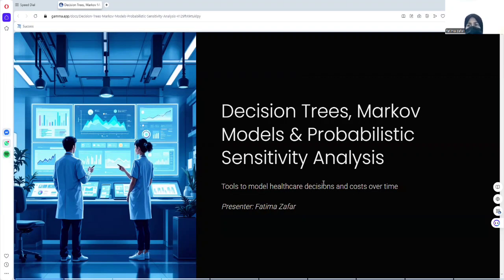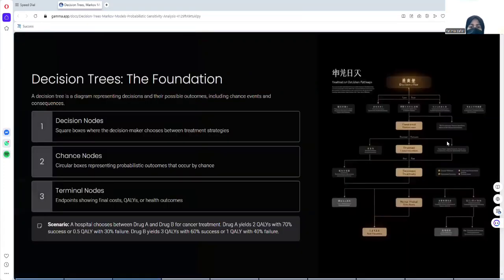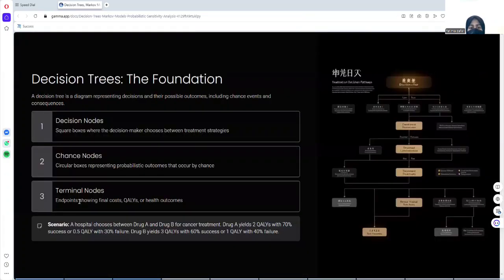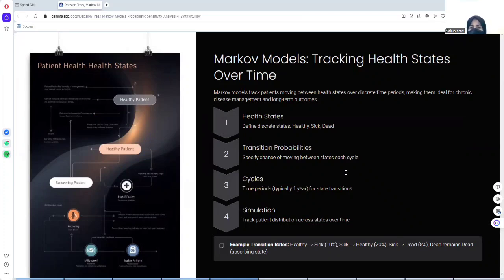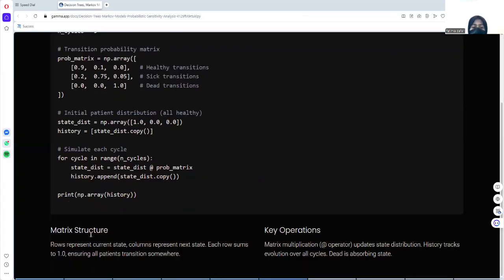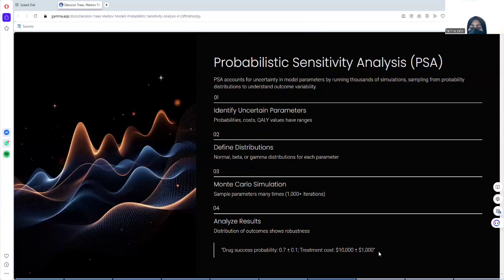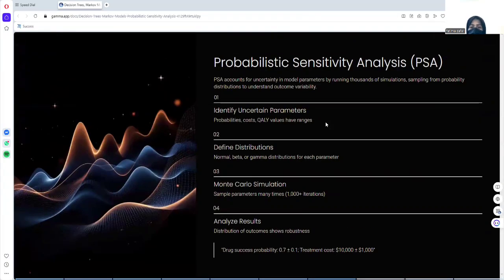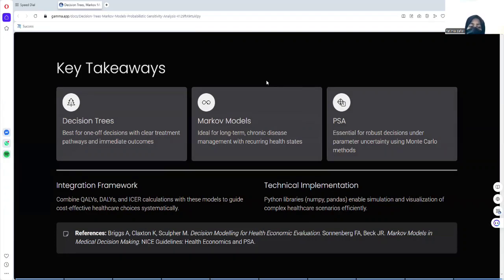Lecture 3.3.6: Decision trees & Markov models + Probabilistic sensitivity analysis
In Lecture 3.3.6 of the Masters in Health Data Science program, we explore three essential healthcare decision modeling techniques: Decision Trees, Markov Models, and Probabilistic Sensitivity Analysis (PSA).

This lecture explains how healthcare systems evaluate treatment strategies, long-term patient outcomes, uncertainty, cost-effectiveness, and quality-adjusted life years (QALYs) using structured mathematical and computational models.

Topics Covered in This Lecture:
• Introduction to healthcare decision modeling
• Decision Trees in healthcare analytics
• Treatment pathways and probabilistic outcomes
• Expected QALY calculations
• Markov Models for chronic disease management
• Health state transitions (Healthy, Sick, Dead)
• Transition probability matrices
• Monte Carlo simulation in healthcare
• Probabilistic Sensitivity Analysis (PSA)
• Uncertainty modeling in health economics
• Cost-effectiveness evaluation
• ICER (Incremental Cost Effectiveness Ratio)
• QALYs and DALYs integration
• Python implementation for healthcare simulations
Evidence-based healthcare decision making

This lecture is ideal for:
• Health Data Science students
• Healthcare researchers
• Epidemiologists
• Biostatistics learners
• Public health professionals
• AI in healthcare enthusiasts
• Medical informatics students
• Health economists

Lecture: 3.3.6